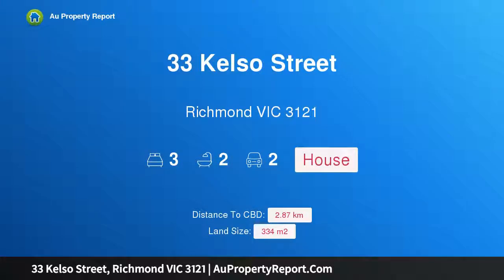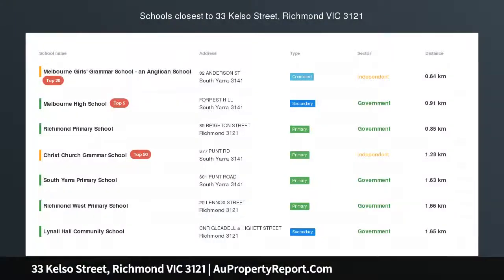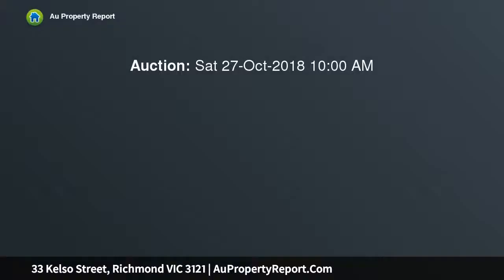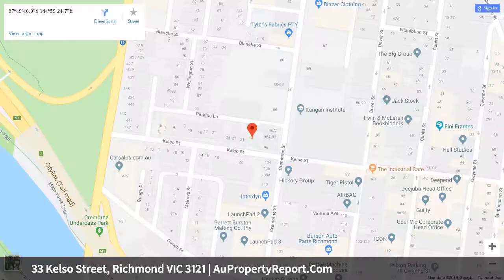33 Kelso Street, Richmond VIC 3121 | AuPropertyReport.Com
33 Kelso Street, Richmond VIC 3121
Property Type: house
Bedrooms: 3
Bathrooms: 3
Car Space: 2
Cutting edge design, prominent position